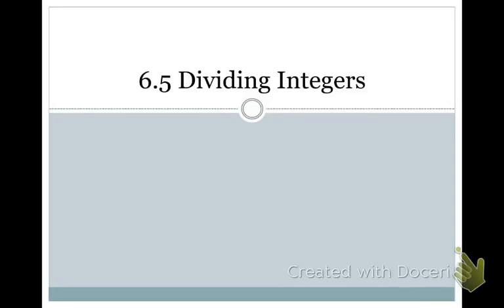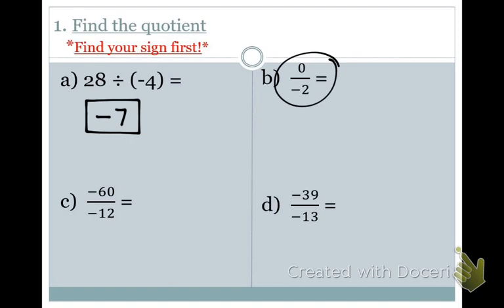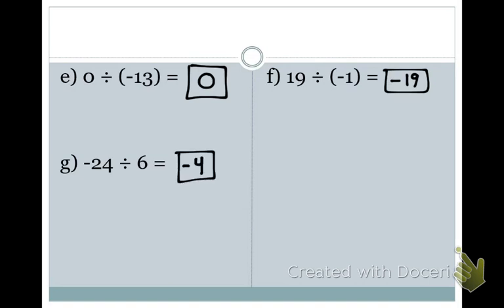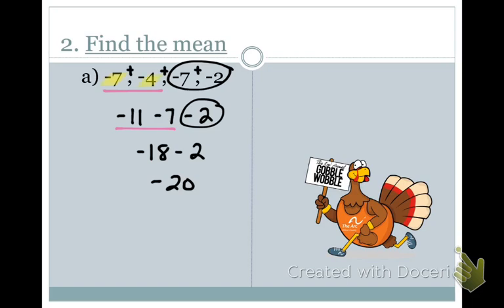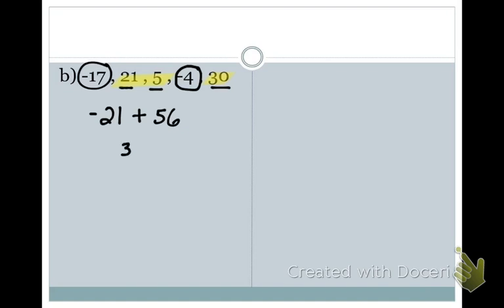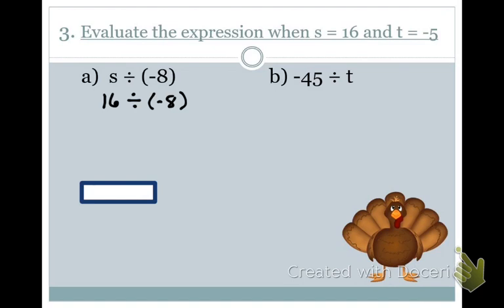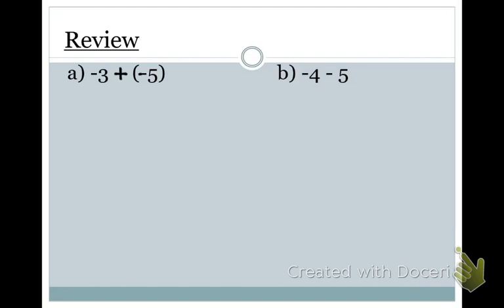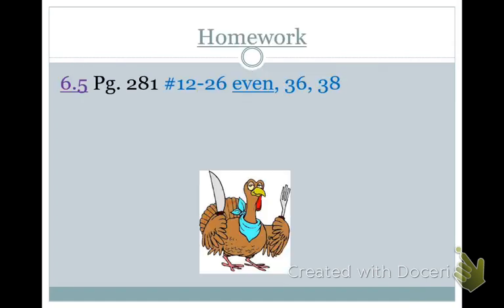6.5 Dividing Integers